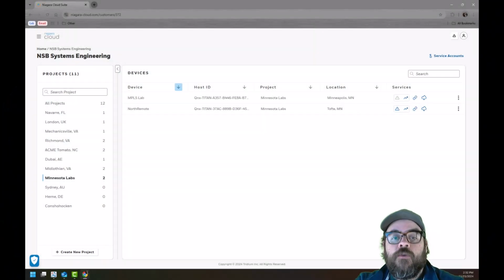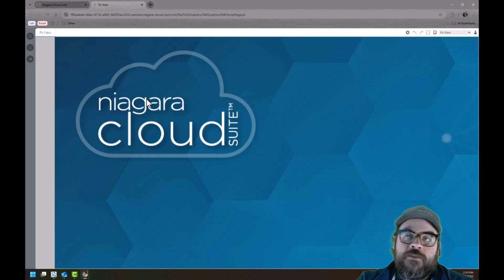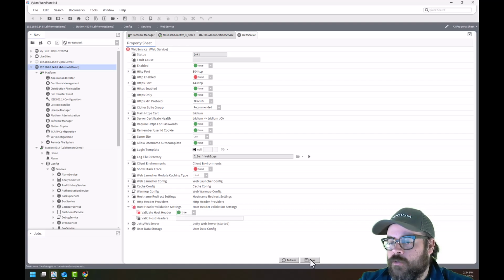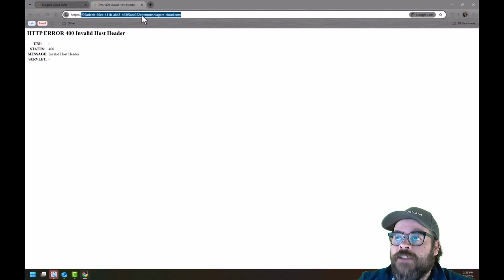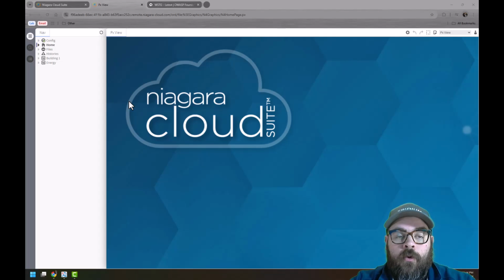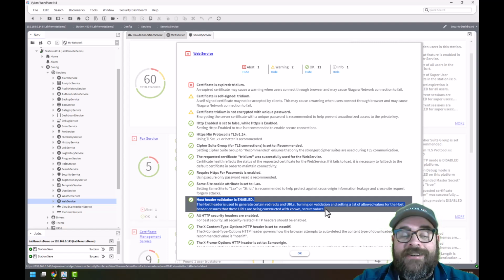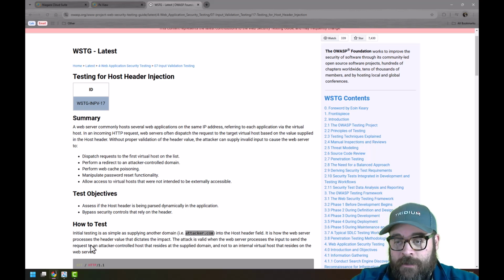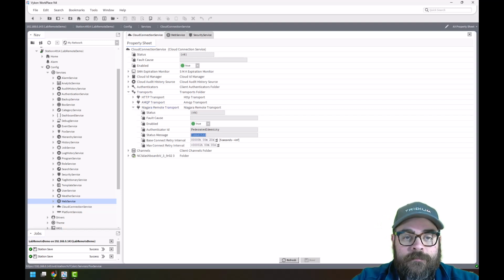NIAGARA PRO TIPS: Niagara Cloud Suite Part 9 – Niagara Remote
Learn how to configure and utilize Niagara Remote to provide secure access to on premise stations.